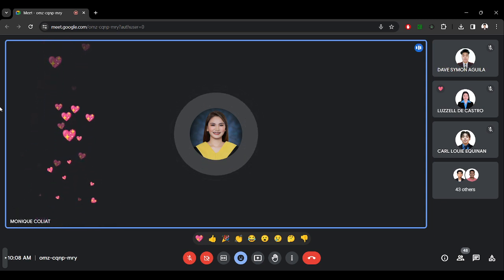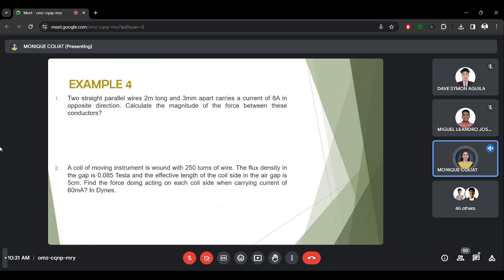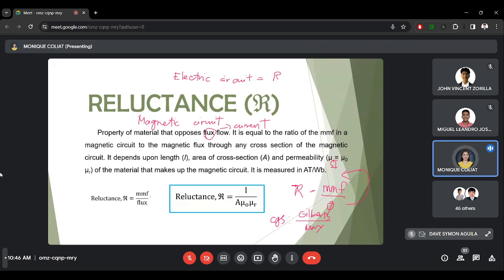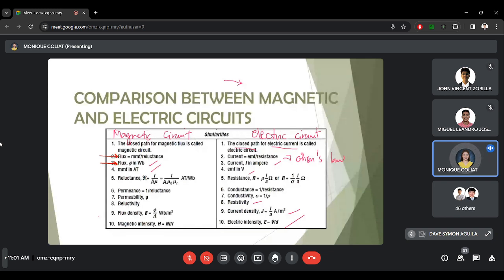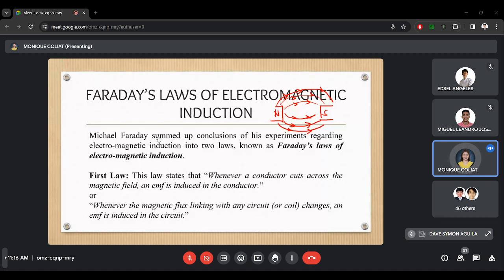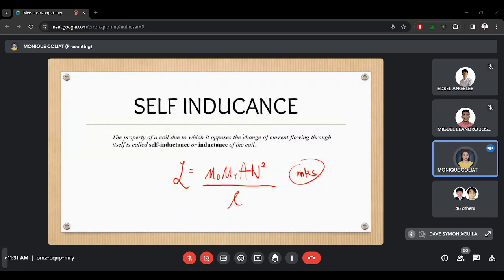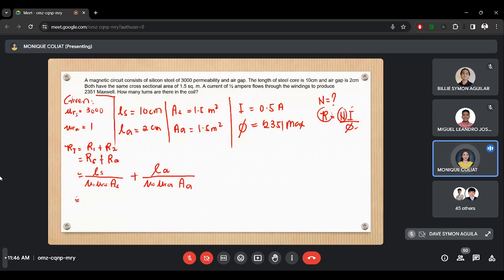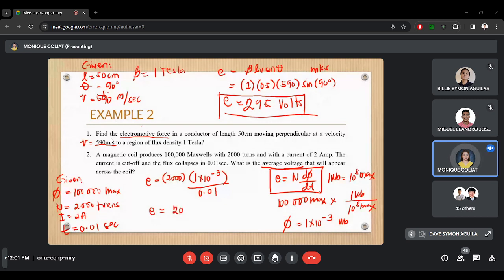AC DC FEB 14